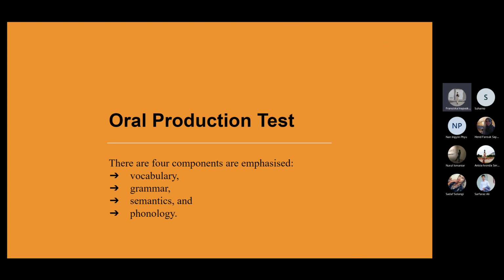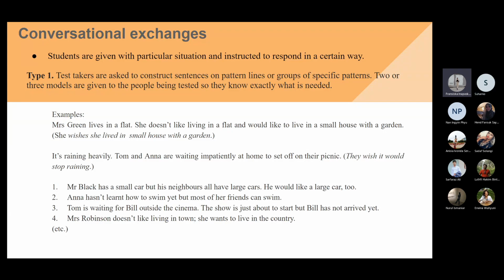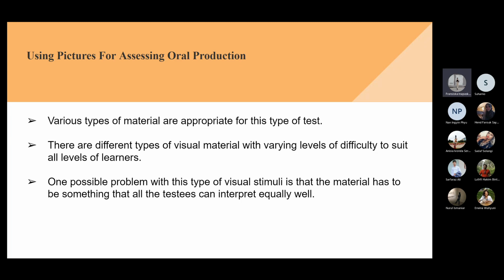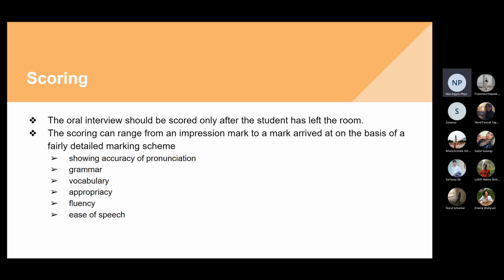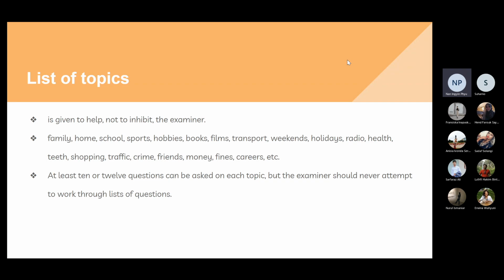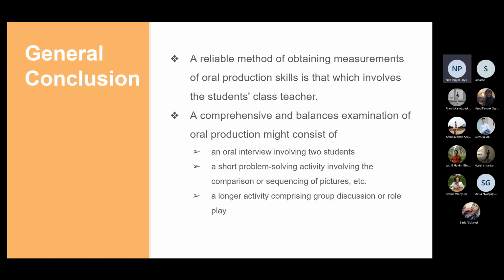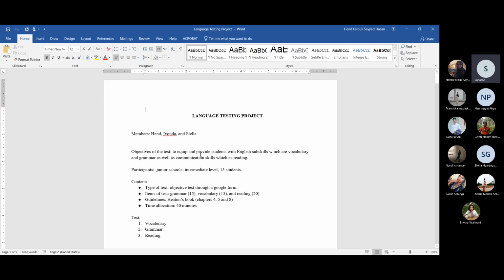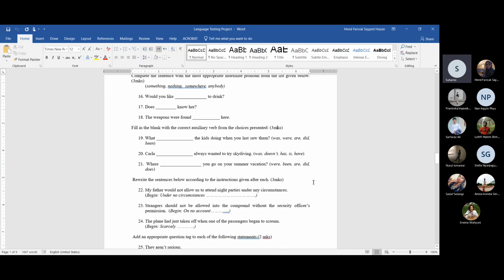Oral Production Test ~|| Lang: Evaluation